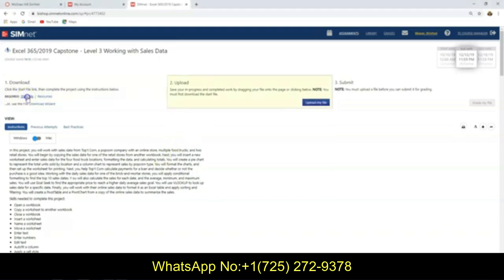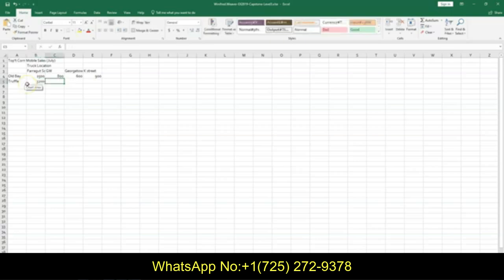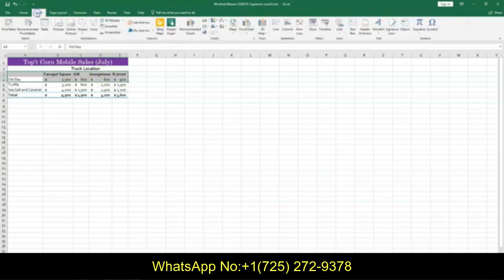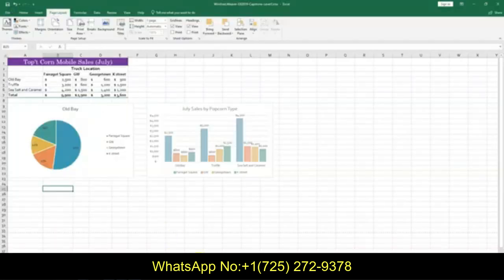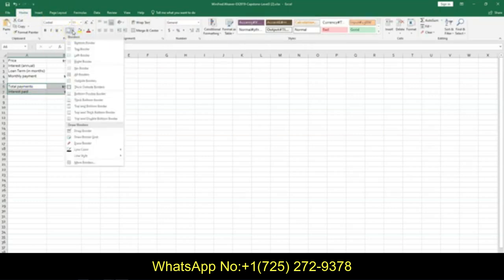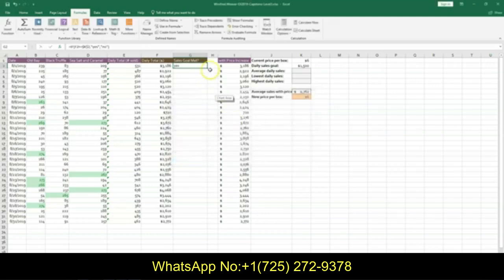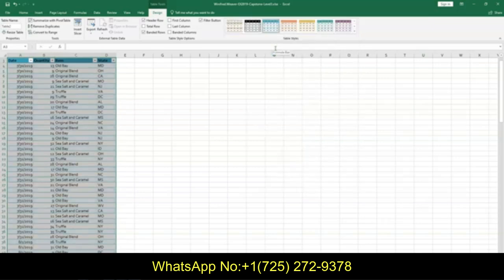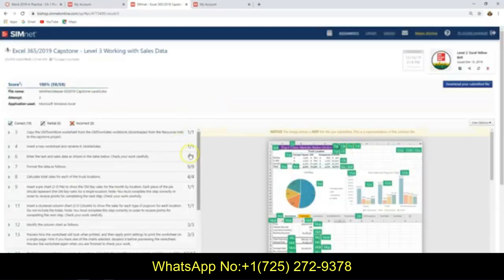Excel 3652021 Capstone Level 3 Working with Sales Data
Excel 3652021 Capstone Level 3 Working with Sales
Excel 3652021 Capstone Level 3 Working
Excel 3652021 Capstone Level 3
Excel 3652021 Capstone
Excel 3652021 Capstone Level 3 Working Project 4-4 | Excel 2021 In Practice - Ch 4 Independent
Excel 3652021 Capstone Level 3 Workin
Ask
Get answers, explore topics, and more

Ask questions